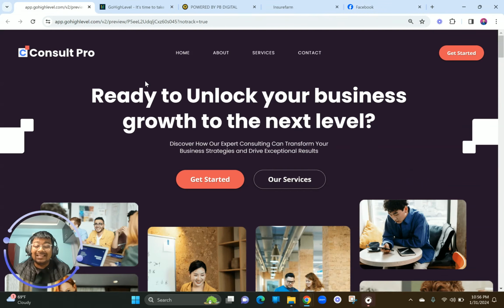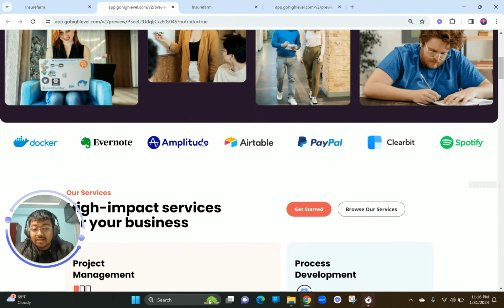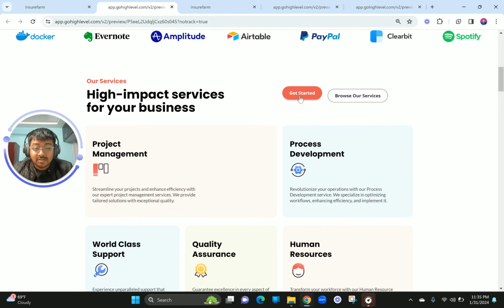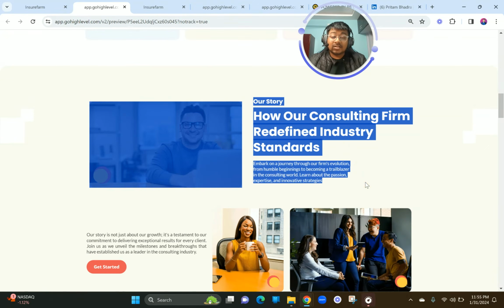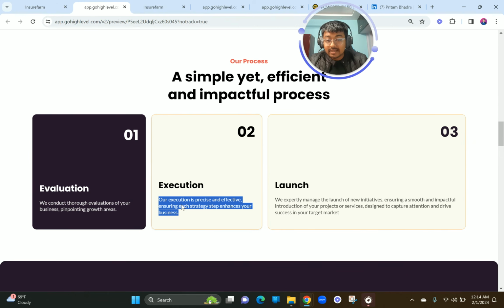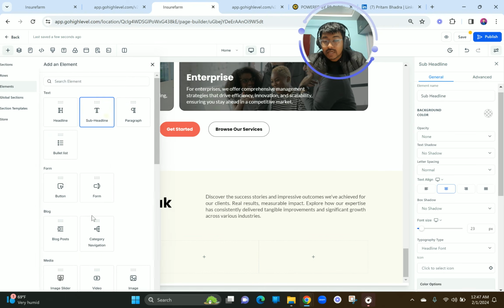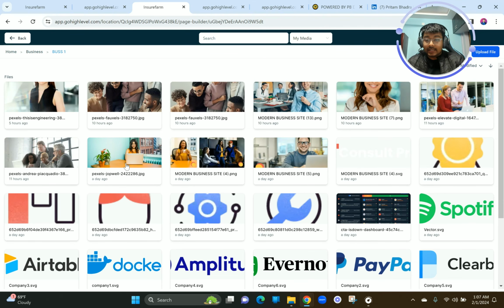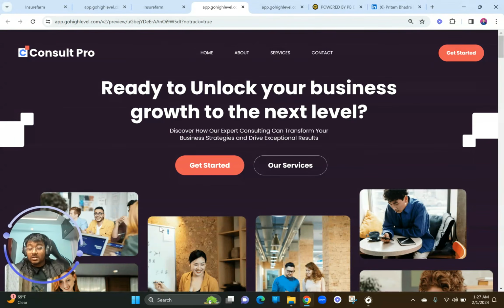GHL Website Free Course | PART 1 Home Page: Step By Step Tutorial